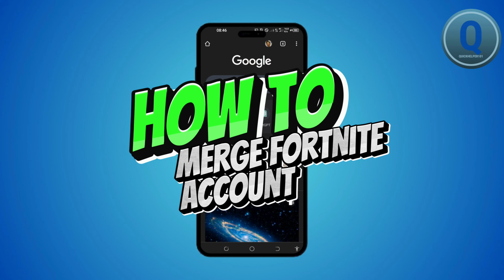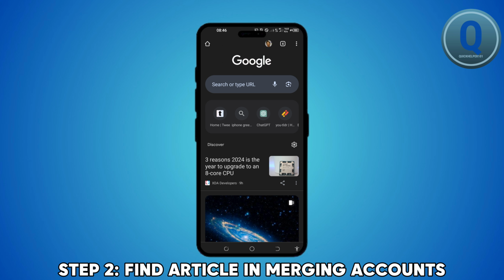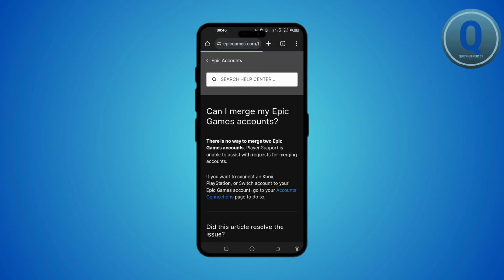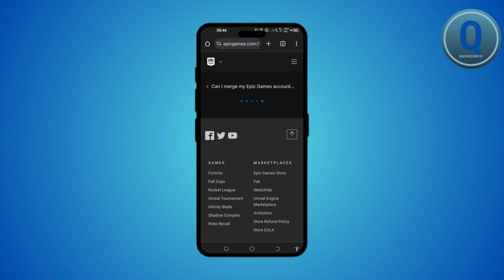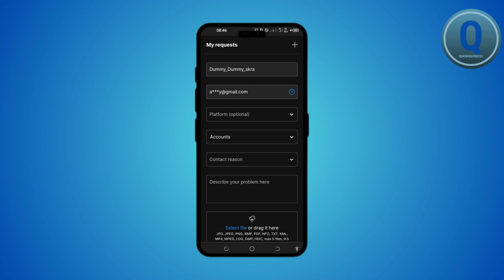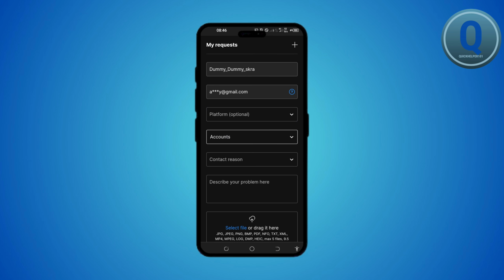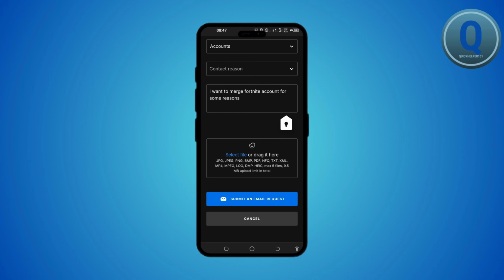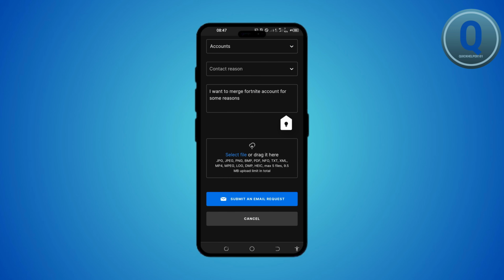How To Merge Fortnite Account | Quick & Easy Tutorial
In This Video I Show You How To Merge Fortnite Account In A Quick & Easy Tutorial.

Timestamps:
0:00-0:10 Outro
0:10-0:13 Step 1: Go To Epic Games Website
0:13-0:16 Step 2: Find Article In Merging Accounts
0:16-0:25 Step 3: Search "Merge Epic Game account
0:25-0:29 Step 4: Find And Click Contact Us
0:29-0:33 Step 5: Log In Your Account
0:33-1:00 Step 6: Fill The Details
1:00-1:13 Step 7: Click On Submit An Email Request
1:13-1:31 Outro